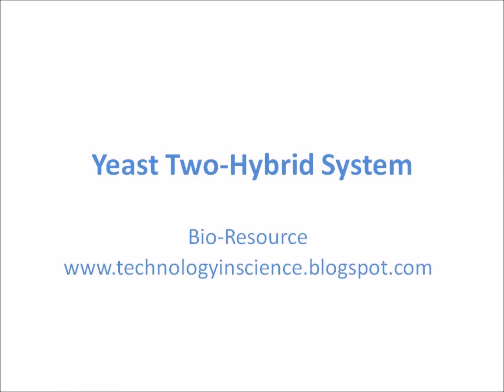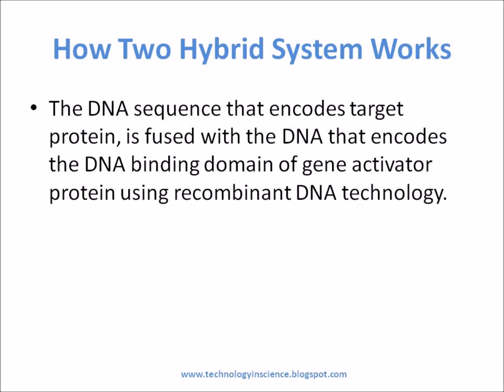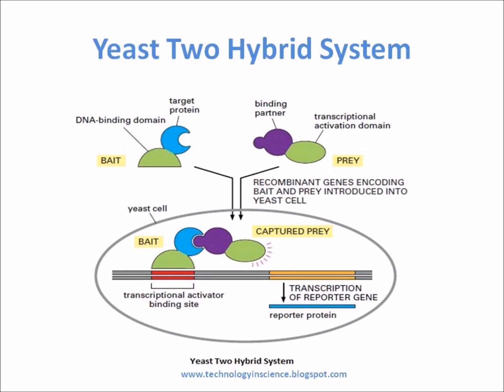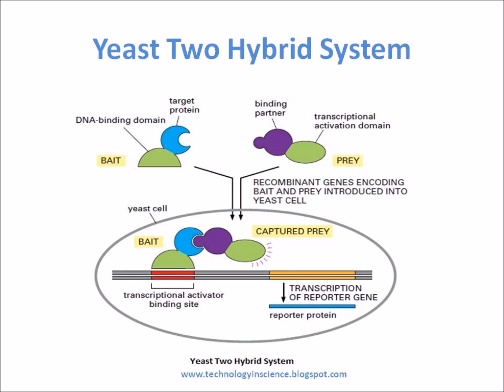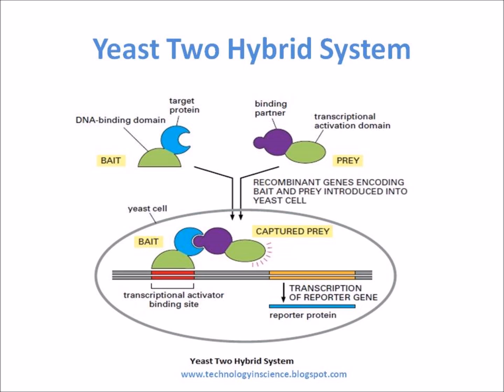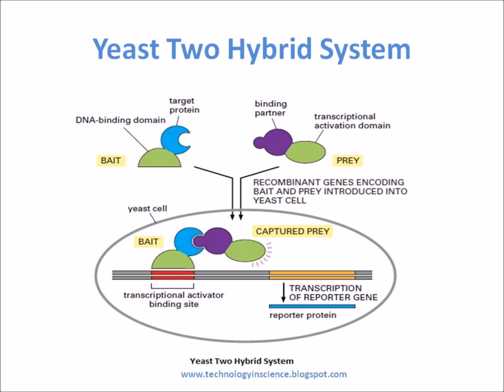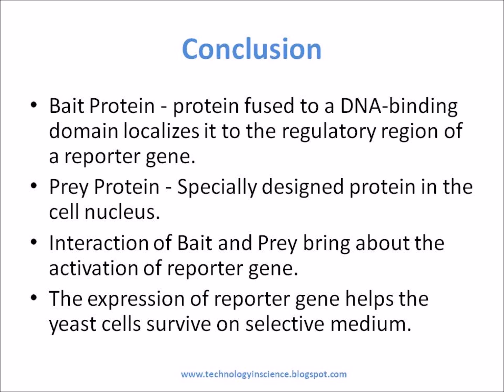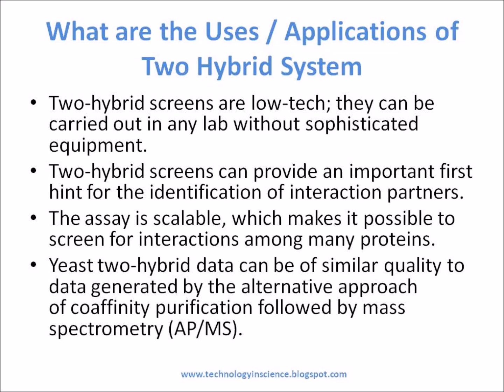Yeast Two Hybrid System for Protein Protein Interaction Studies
Yeast Two Hybrid system uses a reporter gene to detect the interaction of pair of proteins inside the yeast cell nucleus. In the yeast Two Hybrid System, The interaction of target protein to the protein will bring together transcriptional activator, which then switches on the expression of reporter gene.